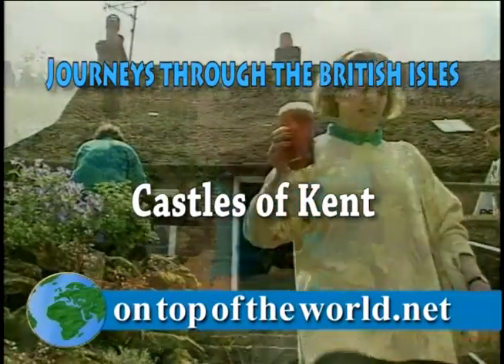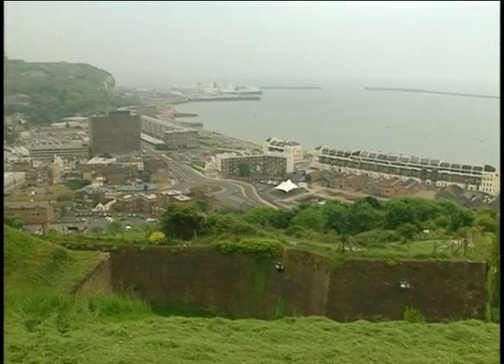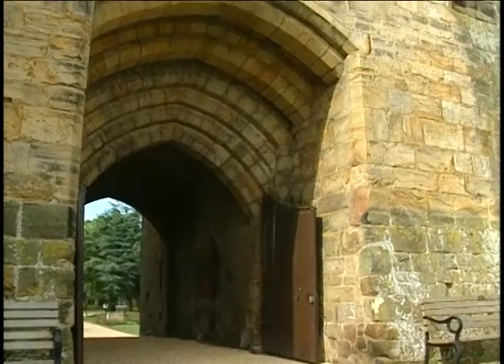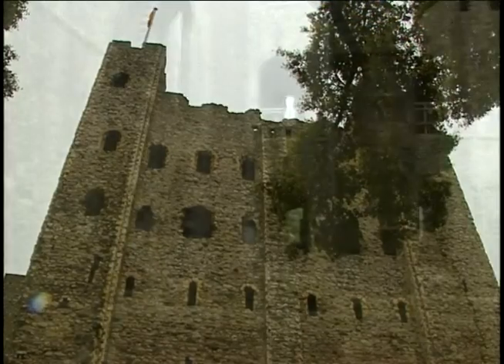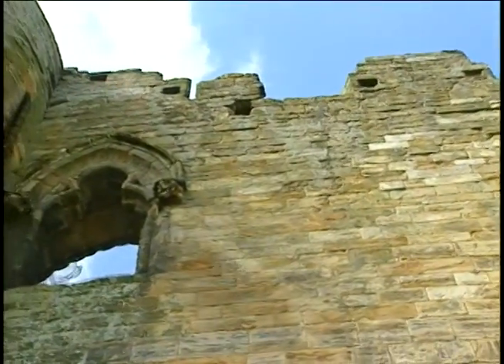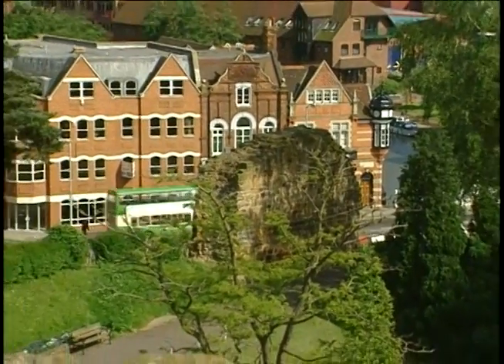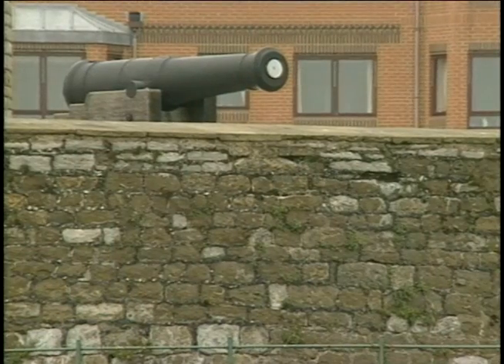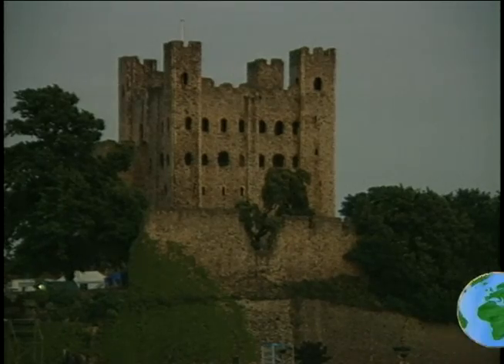Journeys: Castles of Kent, England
The art of warfare and the history of castle building unfold as the region of Kent defends itself through the ages from Roman, Norman and French invasion. Check for more information and check out the Journeys through the British Isles category for more episodes and links.